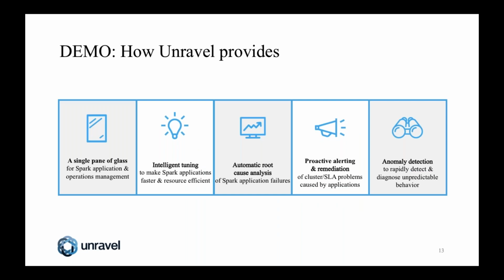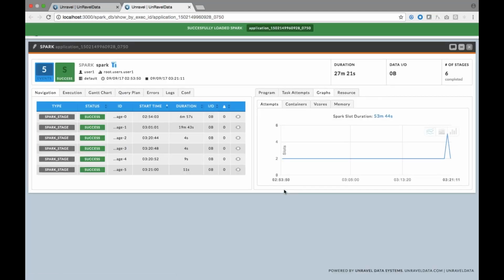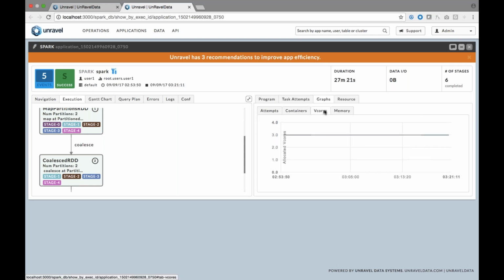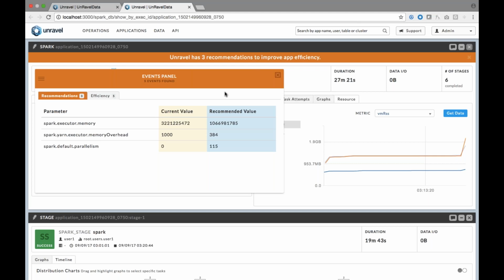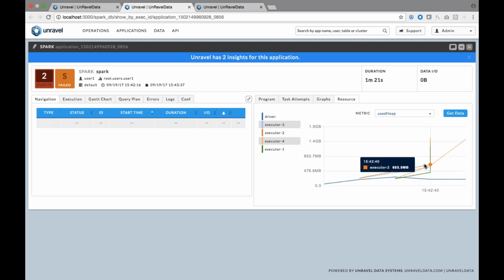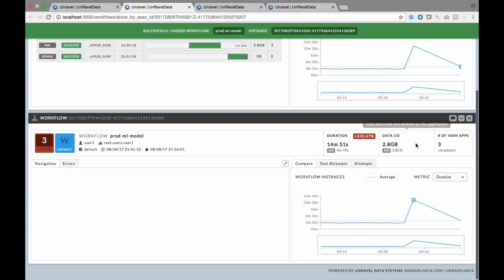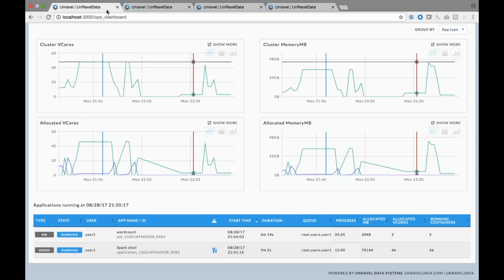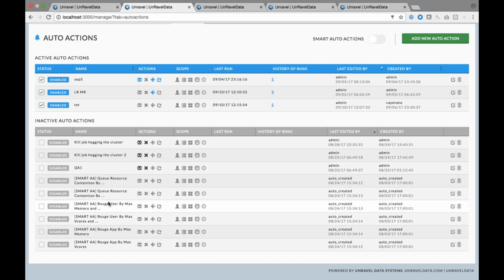Unravel Demo - How to Run Spark in Production Reliably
From data transformation and SQL applications to real-time streaming applications and data pipelines powered by AI and machine learning, Spark has made it easier than ever to create big data applications.

However, moving these applications into production and running them in production continuously and reliably is challenging.

Learn how you can simplify your Spark application development and operations management using Unravel.